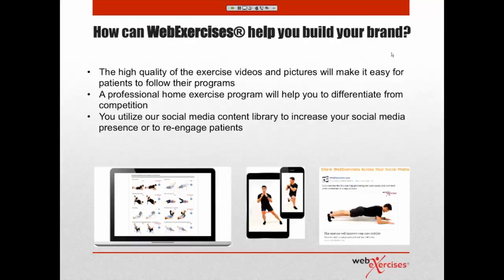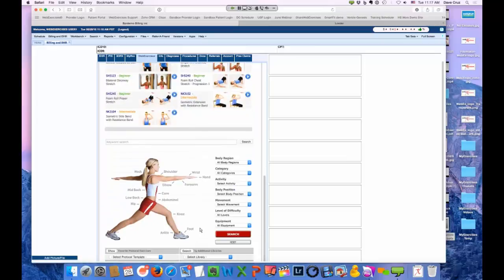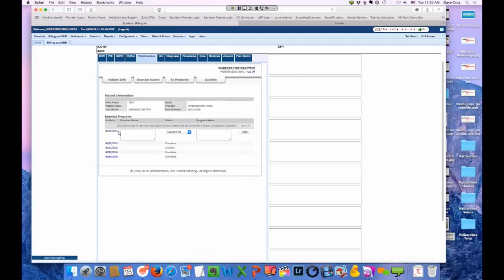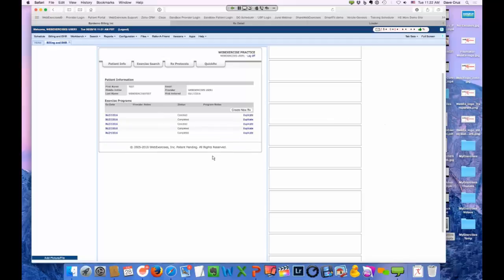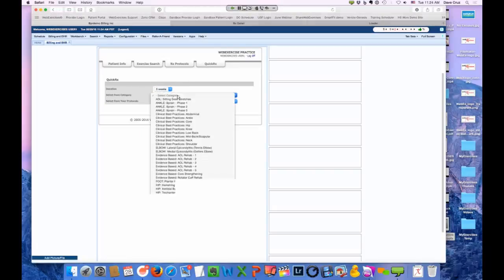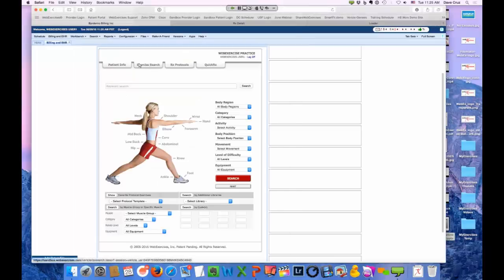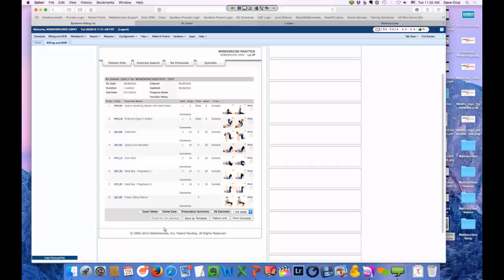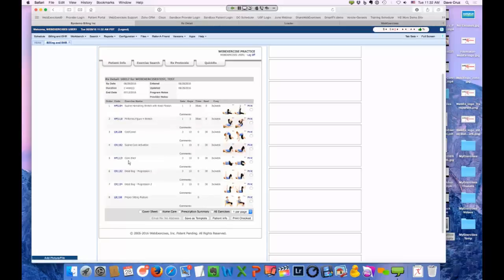WebExercises webinar - Genesis Chiropractic Software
How to Use WebExercises for Your Patients.